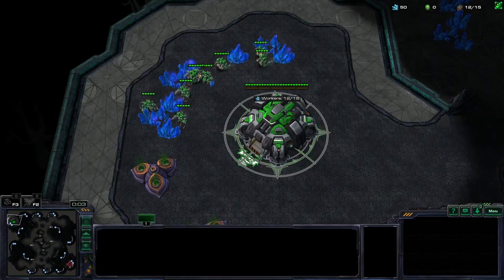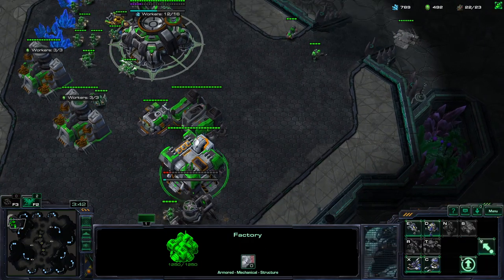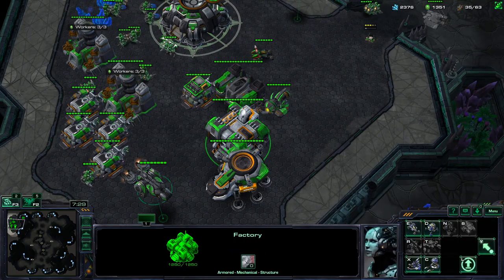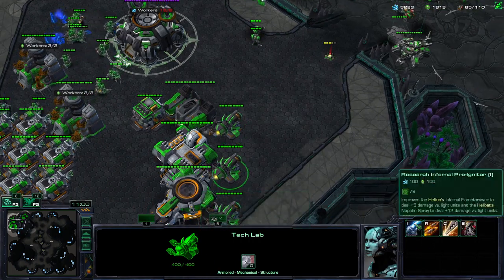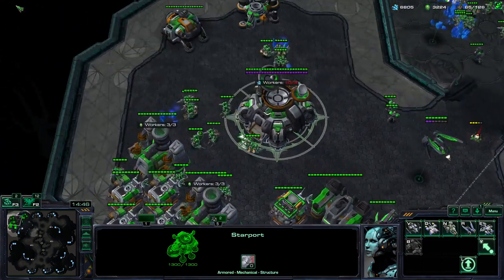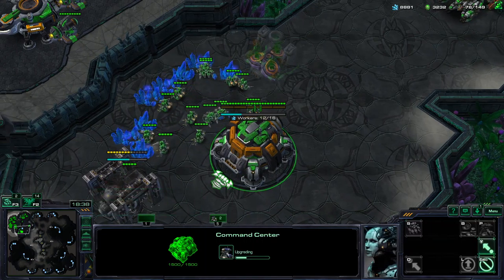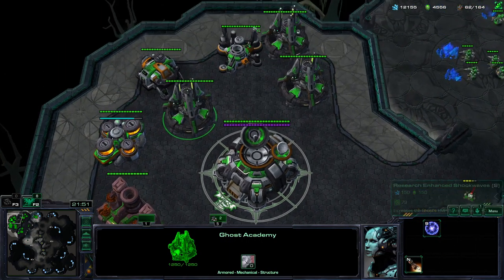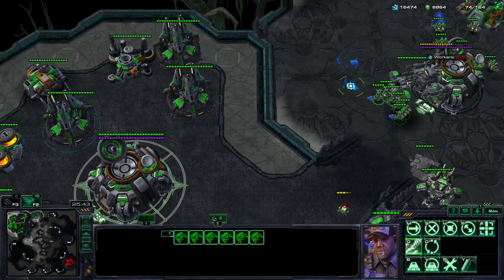SC2 Terran Units and Buildings